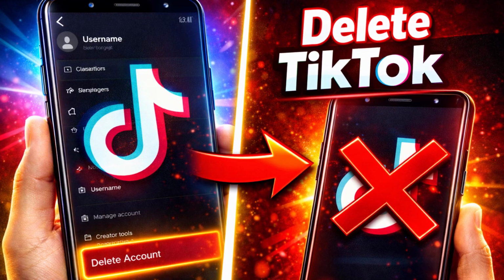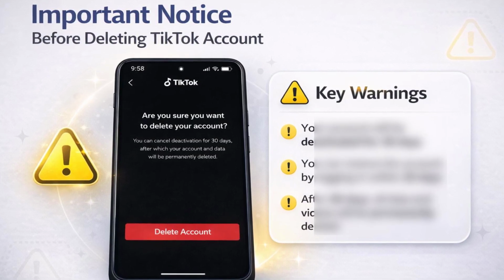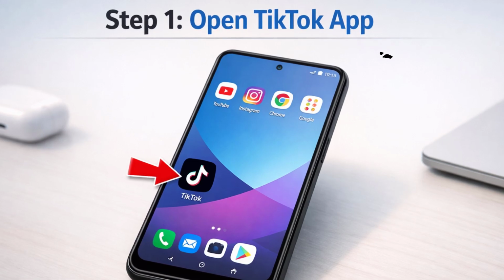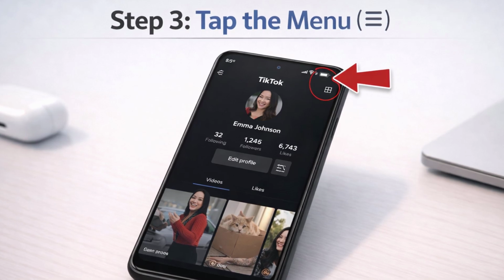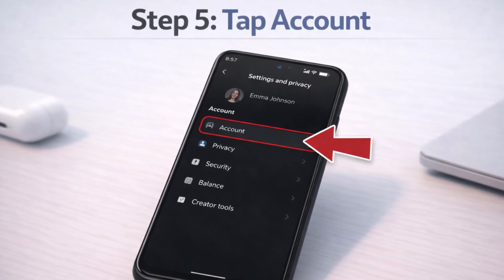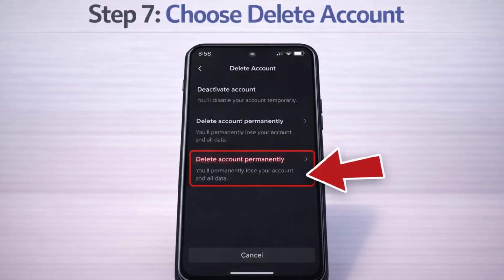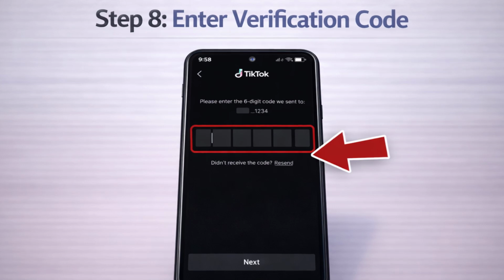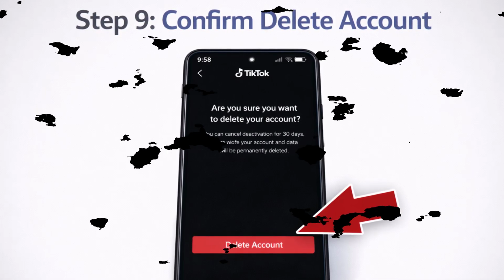How to delete TikTok account 2026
Hello everyone, and welcome back! In today’s video, I’ll show you how to delete your TikTok account step by step. If you’re planning to take a break from TikTok or permanently remove your account, this guide will walk you through the entire process quickly and safely.

Make sure you watch until the end, because I’ll also share an important notice about what happens after you delete your account. Let’s get started!

Step 1 – Open TikTok
First, open the TikTok app on your phone.
Make sure you’re logged in to the account that you want to delete.

Next, tap the Profile icon in the bottom-right corner of the screen.
This will open your TikTok profile page.

Step 3 – Open the Menu
Now look at the top-right corner of your screen.
Tap the three-line menu icon to open the settings menu.

Step 4 – Tap Settings and Privacy
From the menu that appears, select “Settings and Privacy.”
This is where you can manage your TikTok account settings.

Step 5 – Select Account
Inside Settings and Privacy, tap “Account.”
This section contains options related to your TikTok account information and security.

Step 6 – Tap Deactivate or Delete Account
Scroll down until you find “Deactivate or Delete Account.”
Tap on it to continue.

Step 7 – Choose Delete Account
Now select “Delete Account.”
TikTok may ask you to confirm your reason for deleting the account.
Choose any option and continue.

To protect your account, TikTok will ask you to verify your identity.
This may include entering a verification code sent to your phone number or email. Enter the code and continue.

Step 9 – Confirm Account Deletion
Finally, review the information on the screen and tap “Delete Account.”
Confirm your choice when prompted.
Your TikTok account will now be scheduled for deletion.

⚠️ Important:
Before you delete your TikTok account, here are a few important things to know.
Once you delete your account, you will lose access to your videos, messages, followers, and account data.
TikTok usually gives you a 30-day deactivation period.
During this time, you can log back in to recover your account.
After 30 days, your account will be permanently deleted and cannot be recovered.
So make sure you’re completely sure before continuing.

And that’s how you delete your TikTok account step by step.